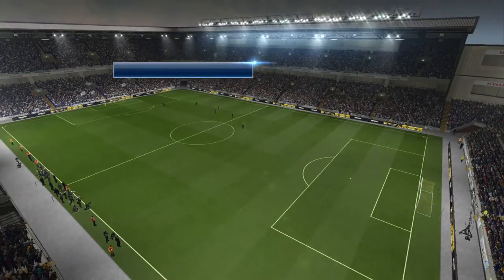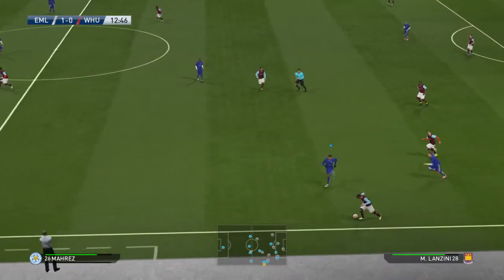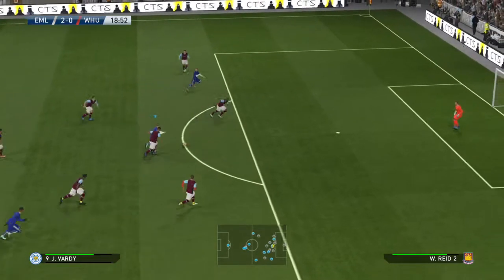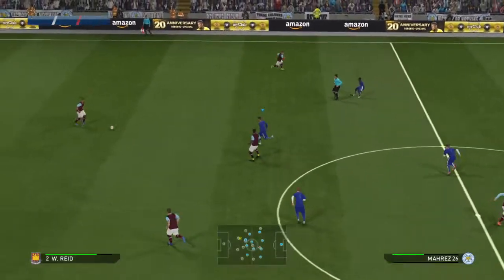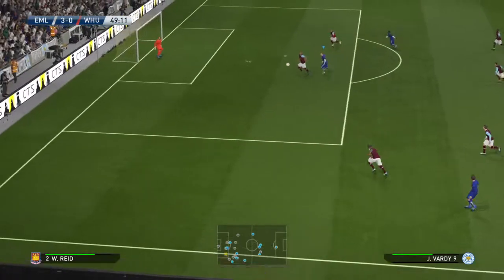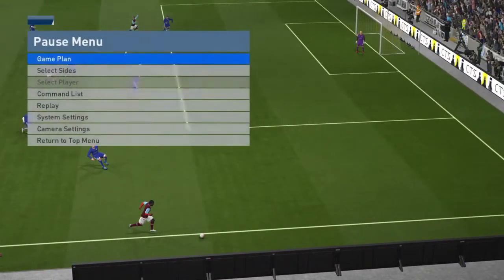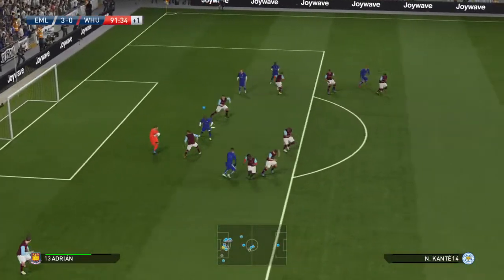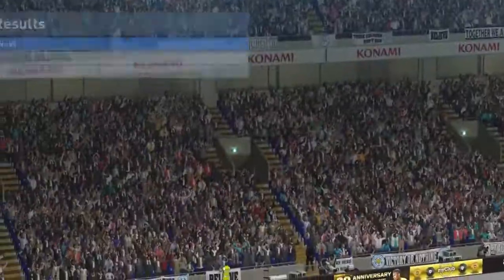PES 2016 Premier League Leicester City v West Ham Matchday 9 (PS4) Gameplay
PES 2016 is also PES productions' 20th anniversary in making football games. The name of the game has been renamed from "World Soccer: Winning Eleven" to "Pro Evolution Soccer" in Asia (except Japan) and "Winning Eleven" in Japan and respectively.

At E3 2015, it was announced that Konami had extended their license for the UEFA Champions League, the UEFA Europa League and the UEFA Super Cup until 2018.At Gamescom 2015, it was announced that Konami has acquired the exclusive license for the upcoming UEFA Euro 2016; though, it's not going to be a part of the game at least from the beginning. Pro Evolution Soccer 2016 will include Ligue 1, La Liga, all 20 Serie A teams (but the league itself is unlicenced), an unlicensed Premier League known as the English League, 3 German teams (Bayern Munich, Wolfsburg and Borussia Mönchengladbach)[6], one licensed English team (Manchester United), an unlicensed Football League Championship known as the English 2nd Division, an unlicenced Serie B know as the Italian 2nd division, all 18 licenced Portuguese teams, Ligue 2, Segunda División and all 20 Brazilian teams.)